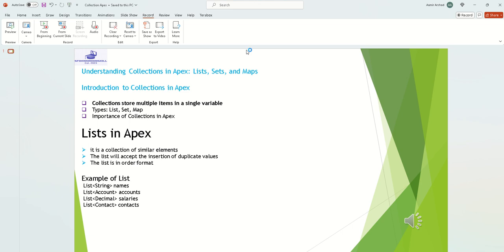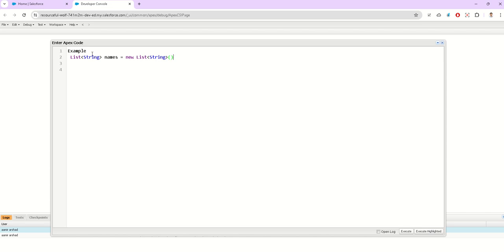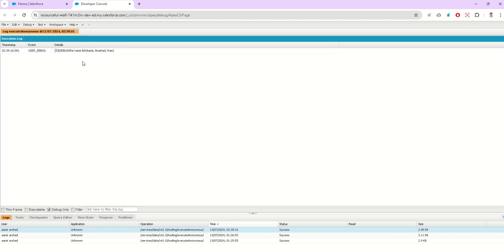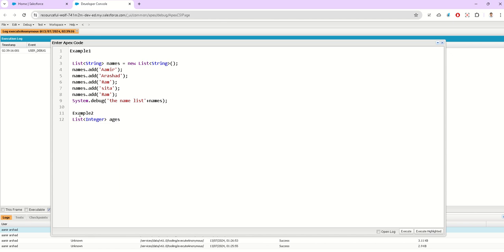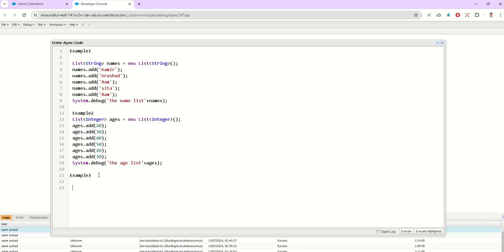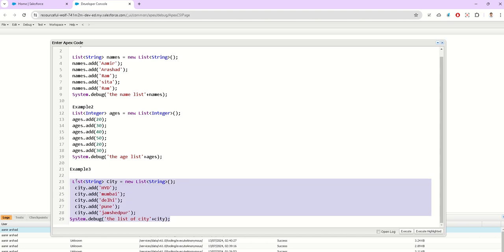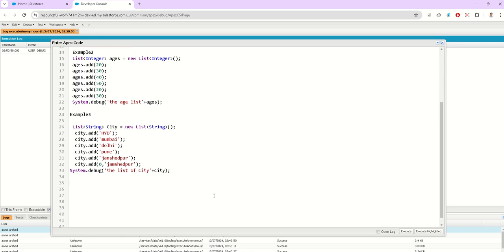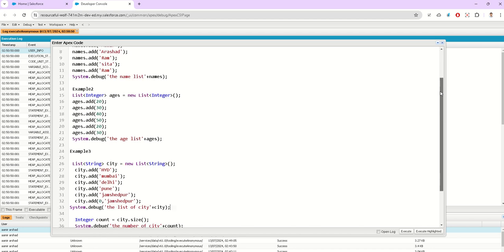ApexCollection1List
Understanding Collections in Apex: Lists, Sets, and Maps

Introduction to Collections in Apex

Collections store multiple items in a single variable
Types: List, Set, Map
Importance of Collections in Apex

Lists in Apex

it is a collection of similar elements
The list will accept the insertion of duplicate values
The list is in order format